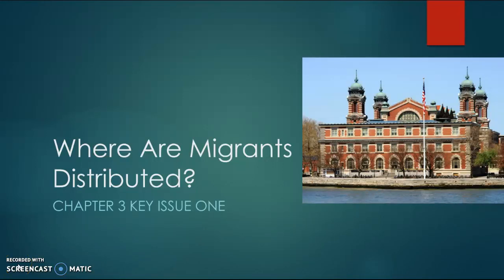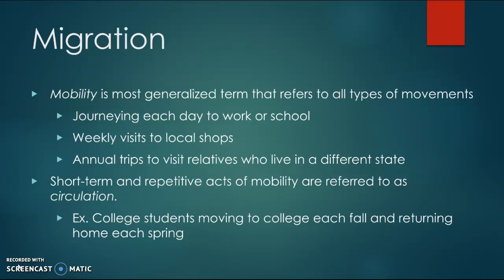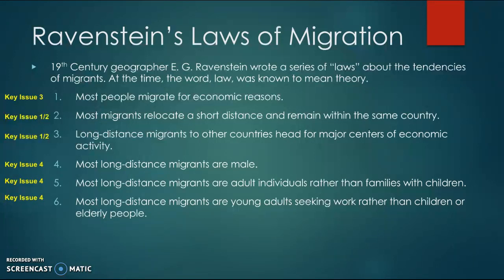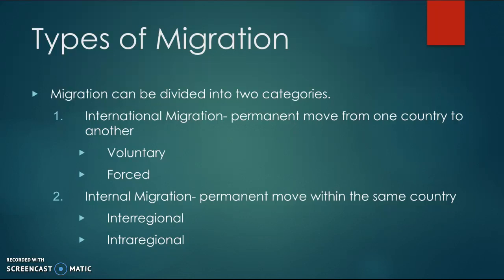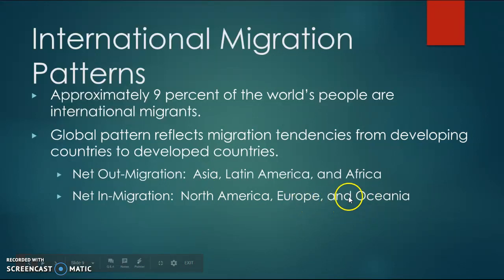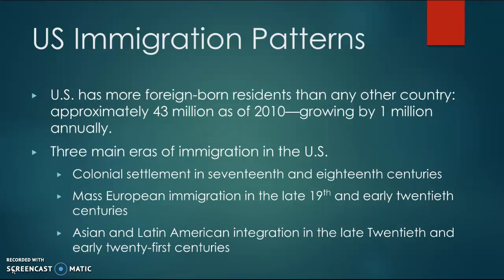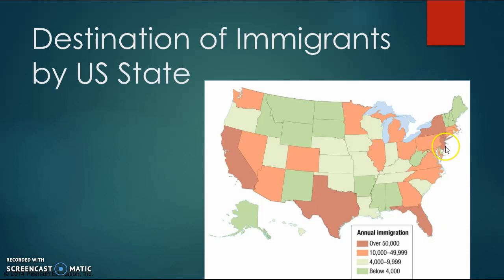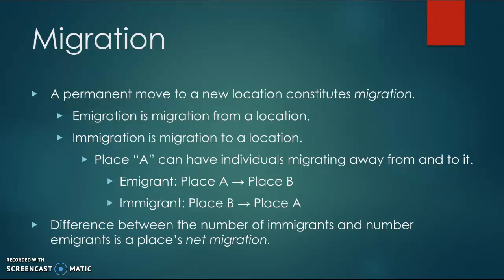Migration: Key Issue 1 "Where are Migrant Distributed?"